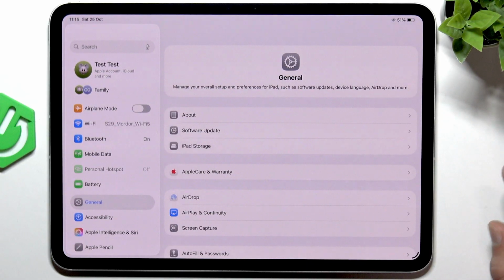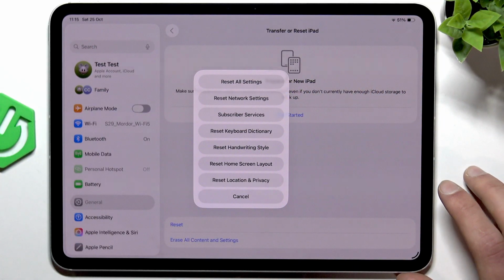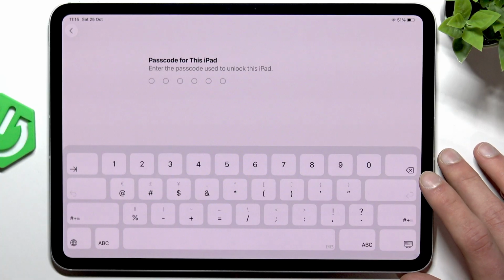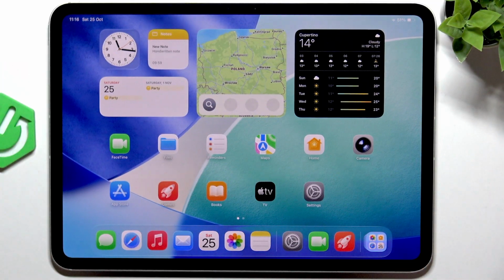How to Reset iPad Pro M5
If you need to reset your iPad Pro M5, this video will guide you through each step using the latest iPad Pro 11 (2025) model. Learn how to access the reset options in the settings, choose between different types of resets, and perform a full factory reset to erase all content and settings. We’ll also cover important tips, like connecting your iPad to a charger before starting the process, and what to expect during the reset. Whether you want to fix issues, clear your device before selling, or just start fresh, this tutorial will help you reset your iPad Pro M5 quickly and safely.

How to reset iPad Pro 11 (2025) to factory settings?
How to erase all content and settings on iPad Pro M5?
Where is the reset option in iPad Pro 11 (2025) settings?

0:00 Introduction
0:04 Open Settings and General Menu
0:15 Go to Transfer or Reset iPad
0:24 Choose Reset Option
0:33 Select Type of Reset
0:50 Erase All Content and Settings
1:10 Connect to Charger and Wait
1:18 Reset Complete